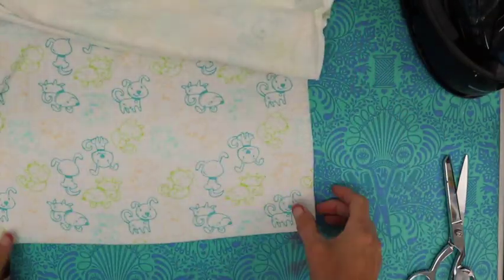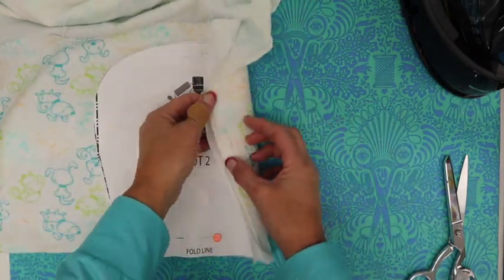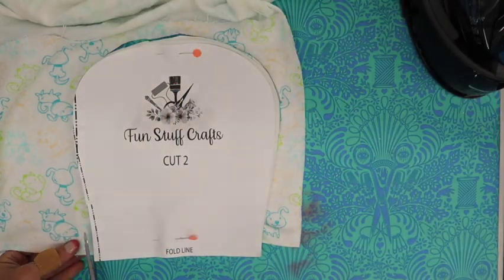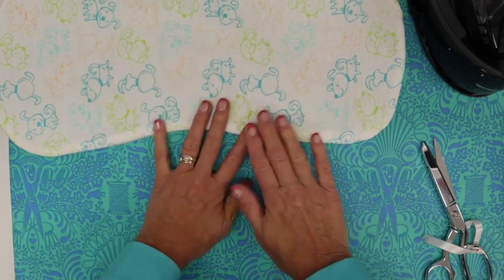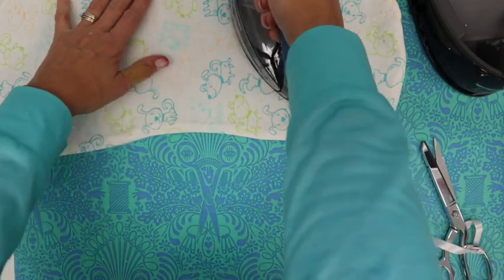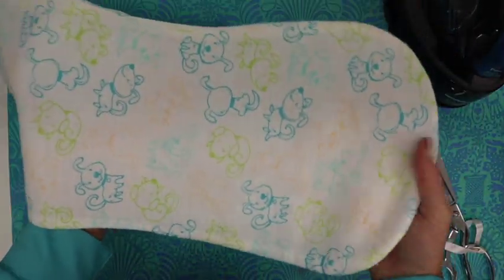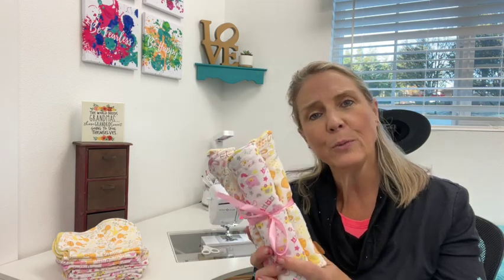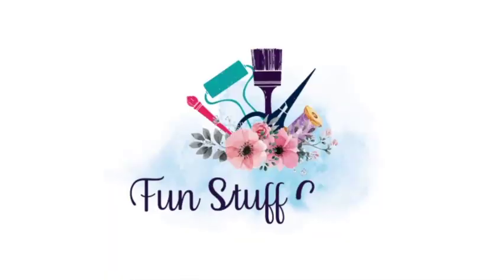3 EASY Sewing Patterns To Make Enough Burp Cloths For Your Next Baby!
Looking for a quick and easy sewing project? These three simple burp cloth patterns are perfect! Watch the video to learn how to make them, then scroll down for the free printable patterns.

Top Layer Flannel Fabric 24 x 12
Bottom Layer Terry Cloth or Flannel Fabric 24 x 12
Sewing Machine
Cutting Mat
Cordless Iron